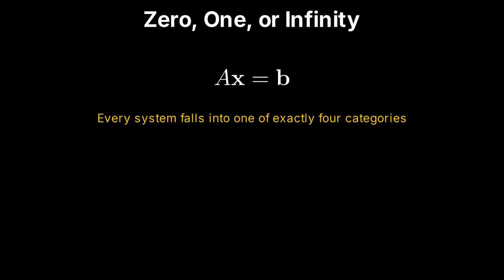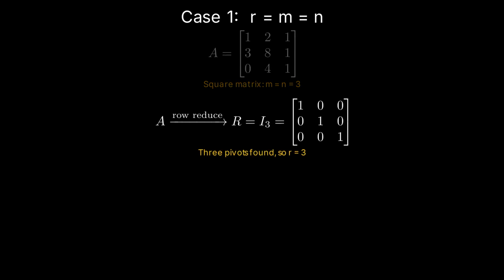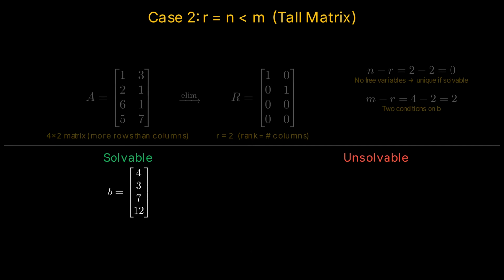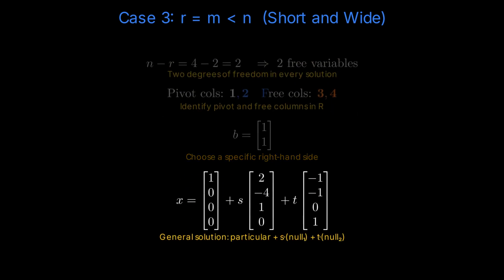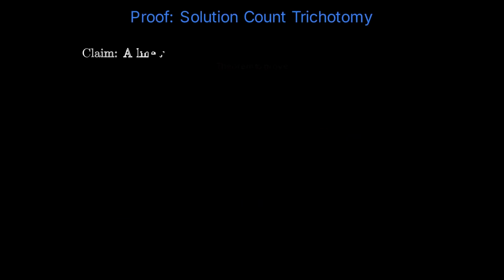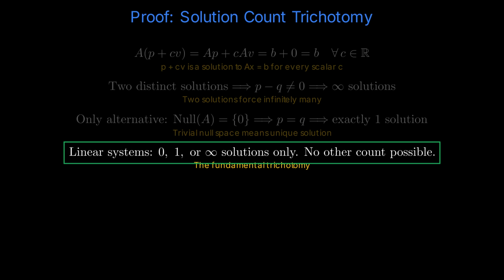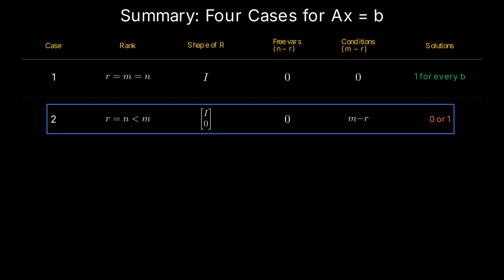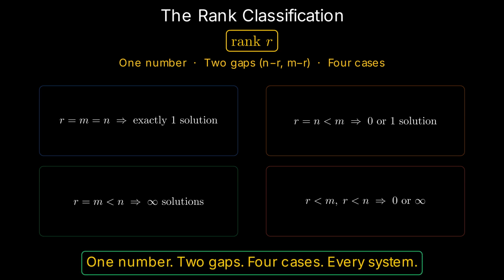Linear Algebra — 8.3: Rank and the Four Cases of Ax = b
Every linear system Ax = b falls into exactly one of four categories — and a single number, the rank, tells you which one. This video shows how two gaps created by rank (n − r and m − r) independently control whether solutions exist and whether they are unique.

Key concepts covered:
• Rank r as the number of pivots after row reduction, with constraints r ≤ m and r ≤ n
• The uniqueness gap (n − r): free variables arise from non-pivot columns
• The existence gap (m − r): zero rows impose conditions that b must satisfy
• Case 1 — r = m = n: one unique solution for every b (the invertible case)
• Case 2 — r = n, r less than m: zero or one solution depending on b
• Case 3 — r = m, r less than n: infinitely many solutions for every b
• Case 4 — r less than both m and n: zero or infinitely many, never exactly one
• Why linear systems can never have exactly two or three solutions: the null space subspace argument
• The 2×2 classification grid organizing all four cases by existence and uniqueness